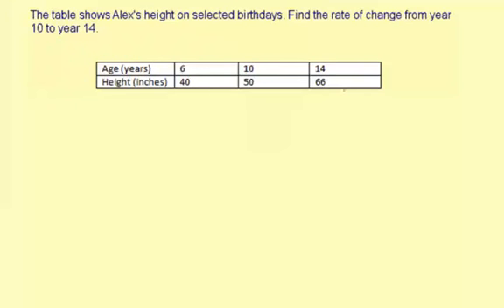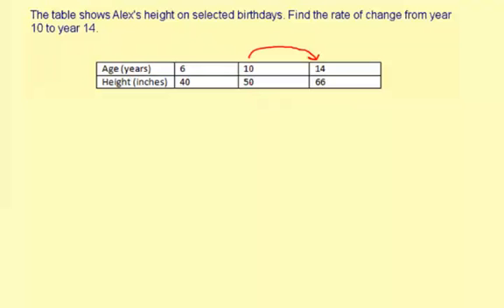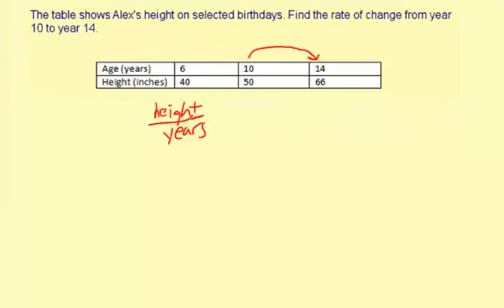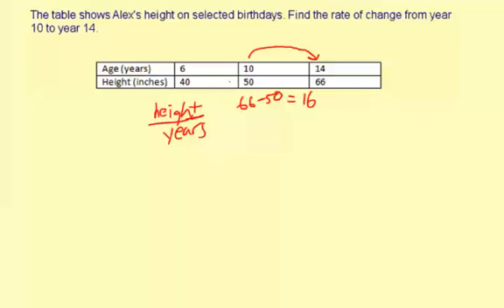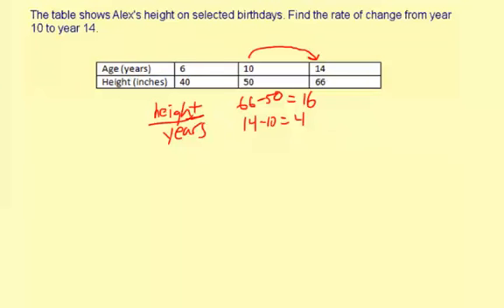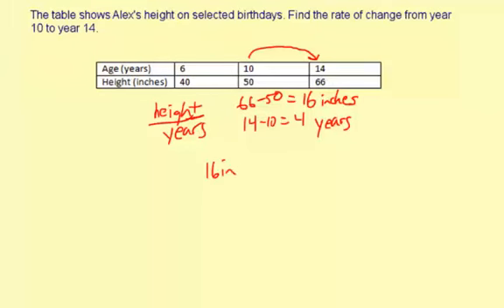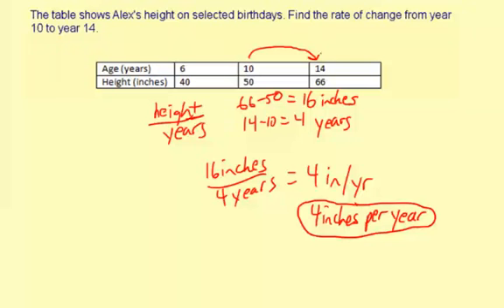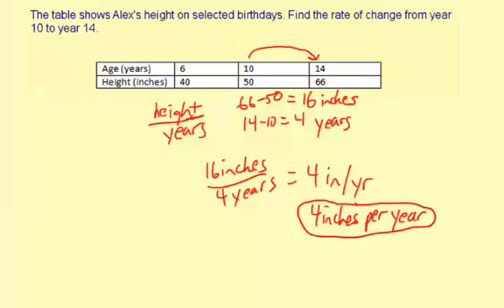08rateChange1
Rate of Change